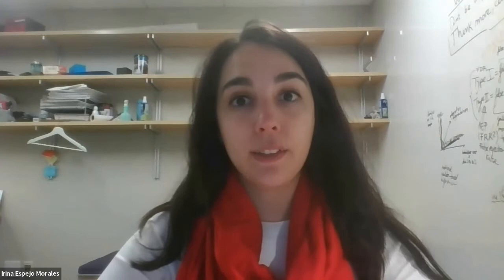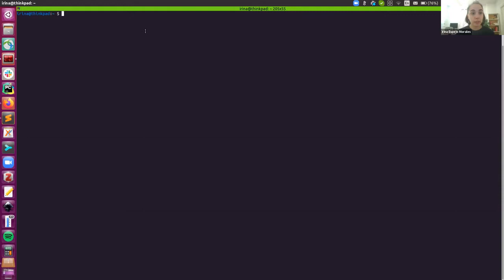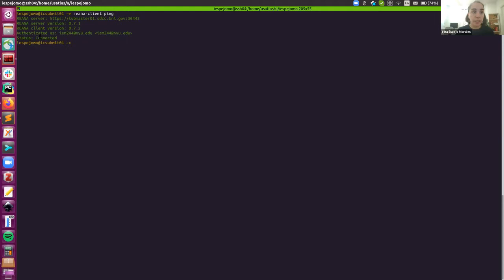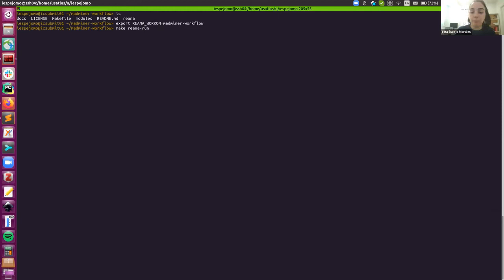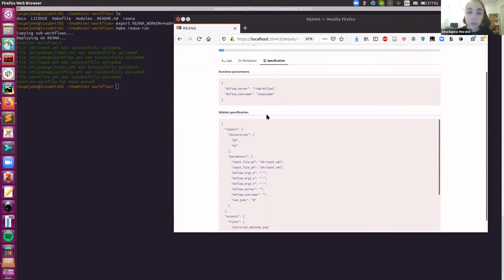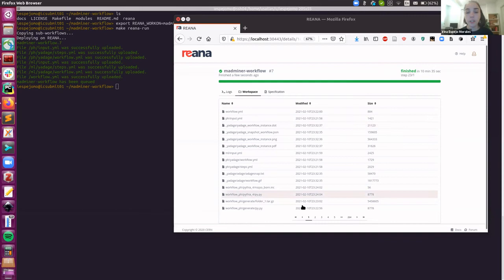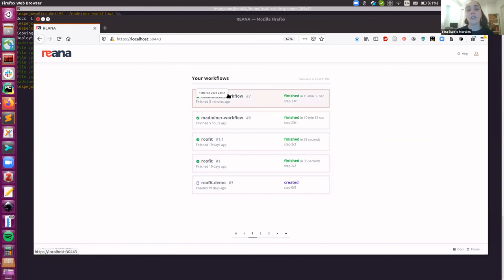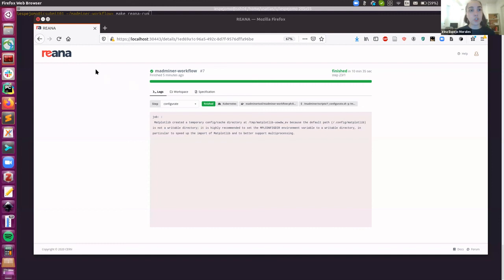MadMiner on REANA demo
A demonstration by Irina Espejo of running the MadMiner workflows on a REANA instance at Brookhaven National Laboratory.